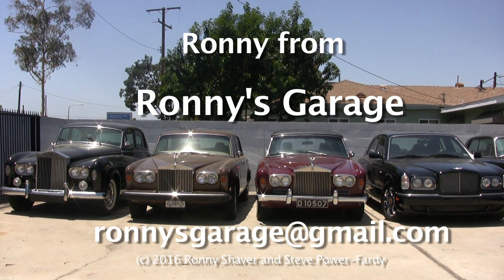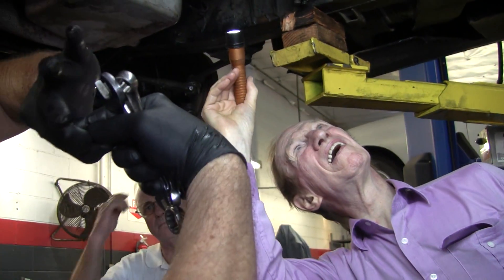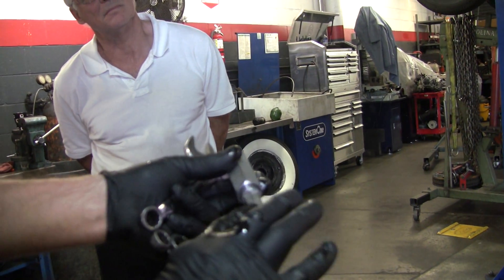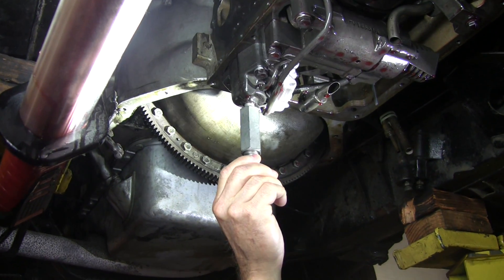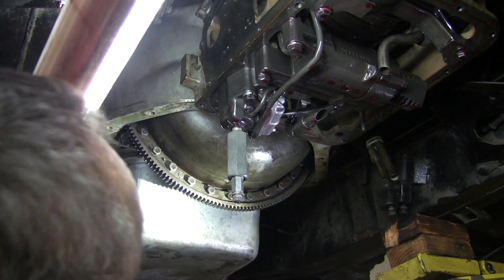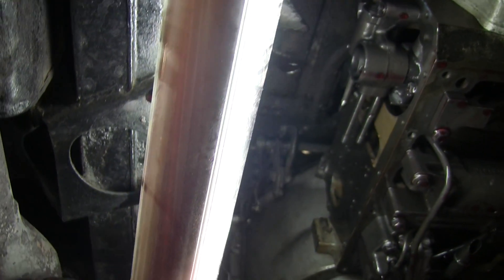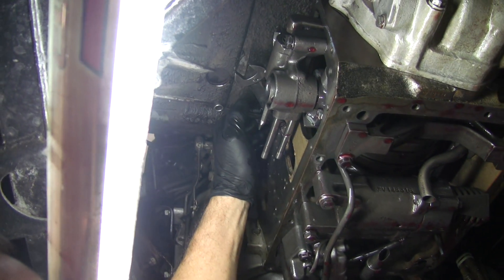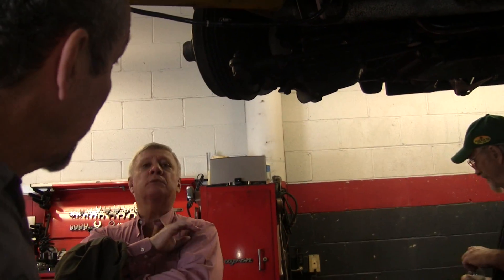Silver Cloud GM Transmission Part 8 of 8